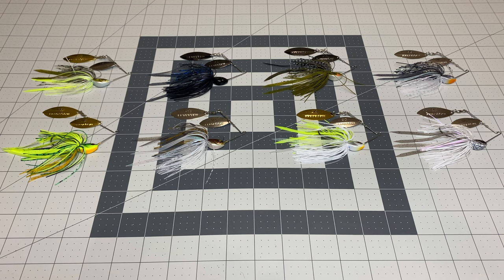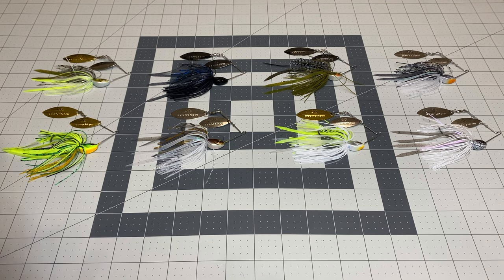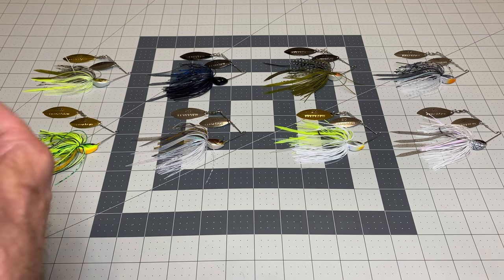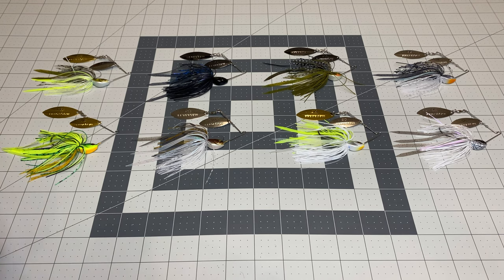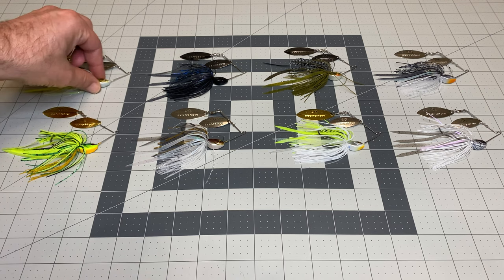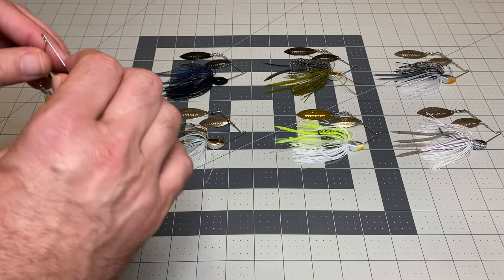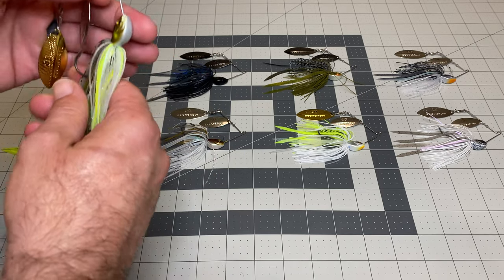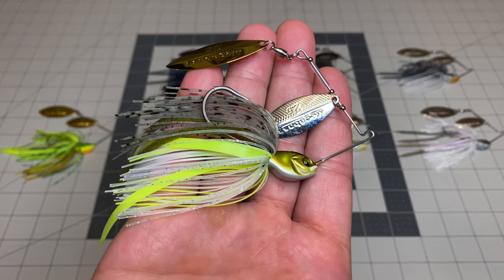DEEP DIVE - Megabass SV-3 spinnerbait - ALL THE COLORS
In this video, we break down ALL the colors of the Megabass SV-3 spinnerbait so you can make more informed decisions when shopping for fishing tackle. Spinnerbaits are a classic bass lure that still produce larger than average bass. We will briefly cover some of the differences between the SV-3 and V-9 spinnerbaits. We will also discuss the Hog Farmer Spunk Shad trailer.